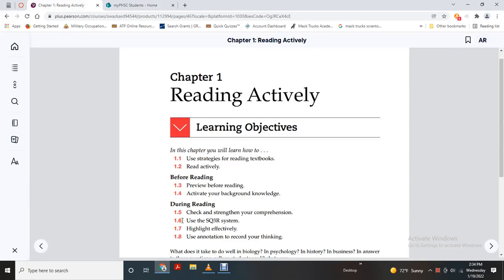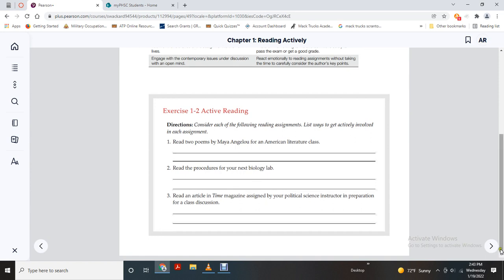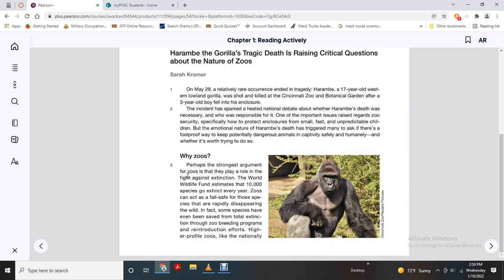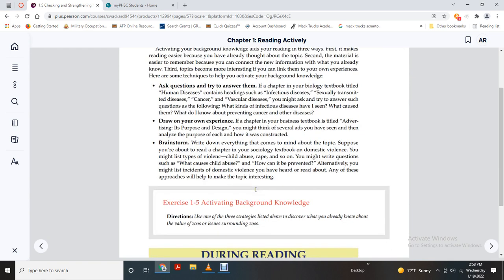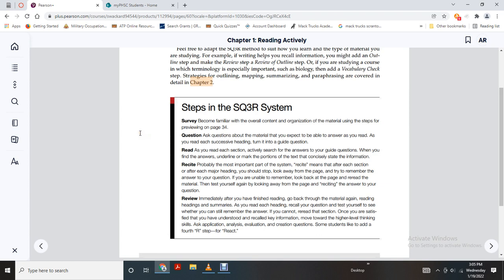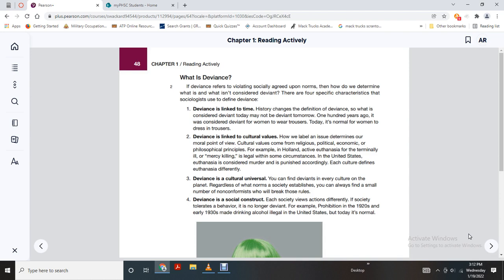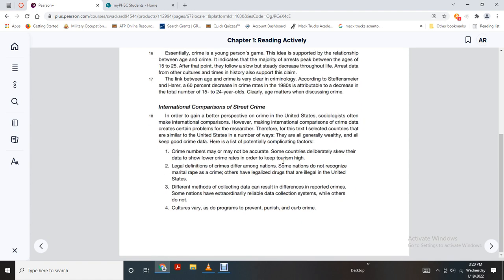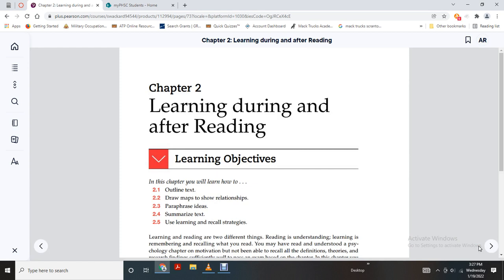MYREADINGLAB CHAPTER 1